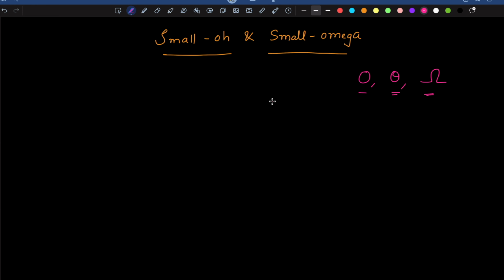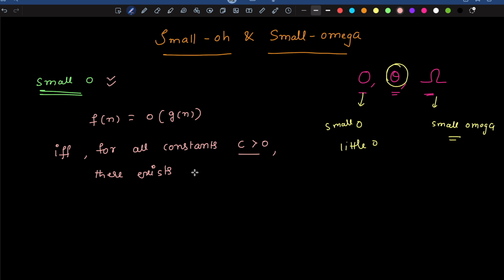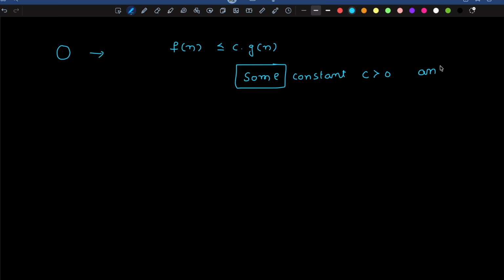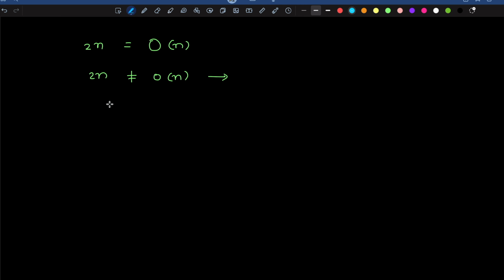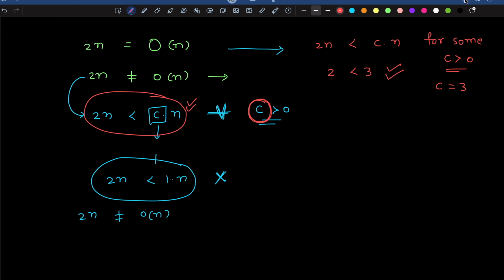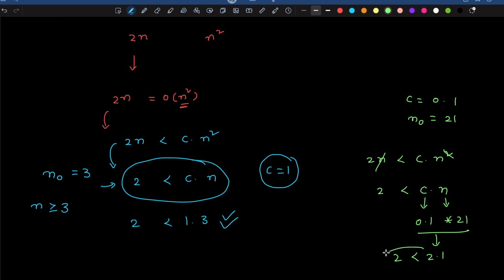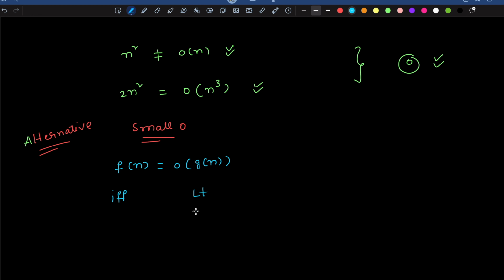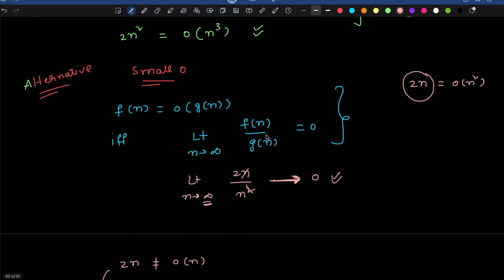15.Asymptotic Analysis: [Small oh Notation]